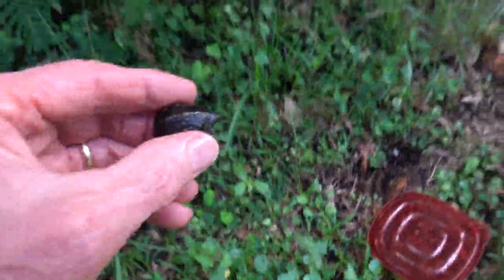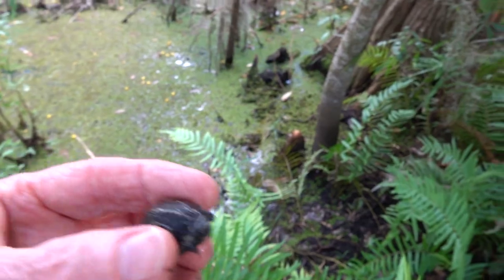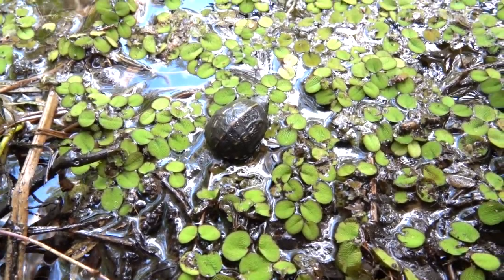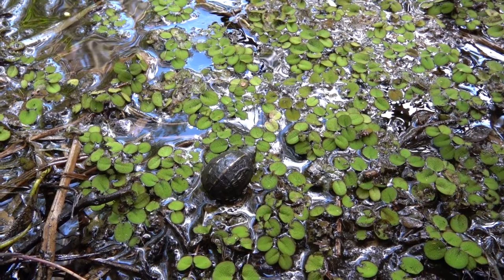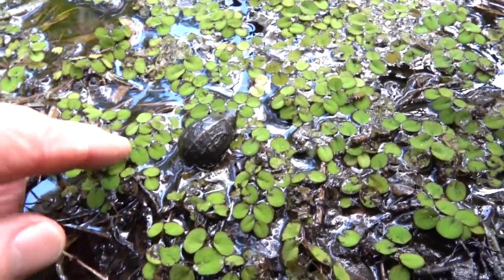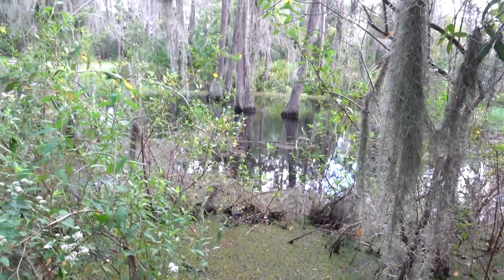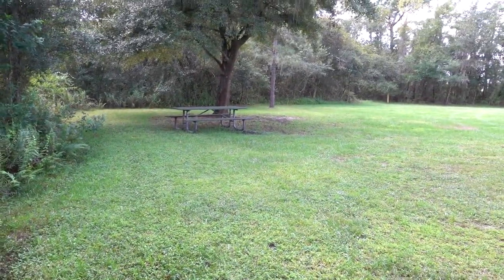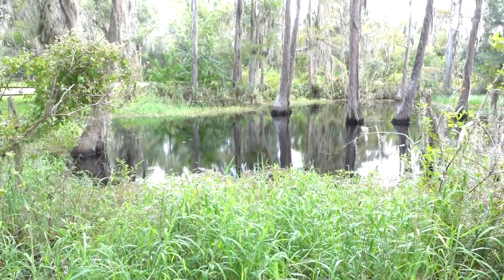3-striped mud turtle hatchling release - October 2, 2018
This is the second mud turtle hatchling we rescued off of the road in Tampa this past Summer, fattened up a bit, and released at Lake Park up in Lutz.  Found this little guy September 23rd.  Released today, October 2, 2018.  would have kept it a little longer but Fall is coming and didn't want to release the turtle during cool weather.